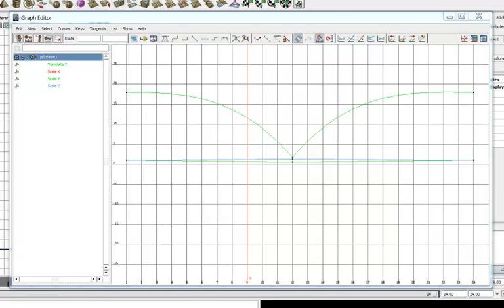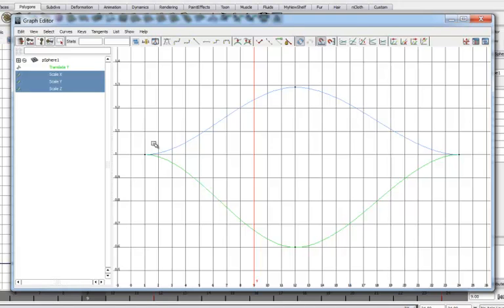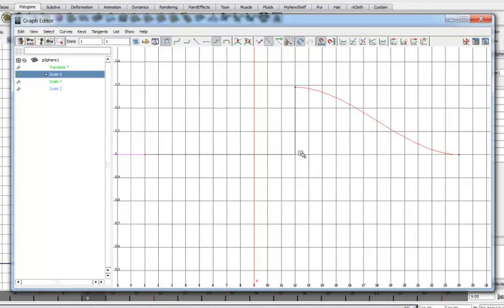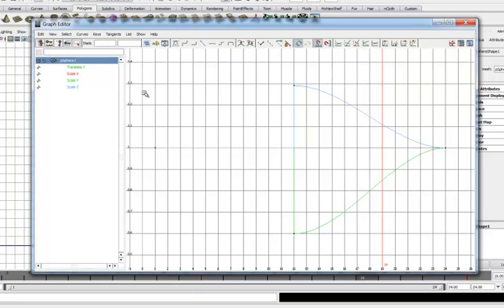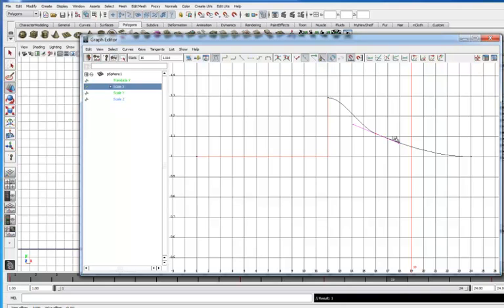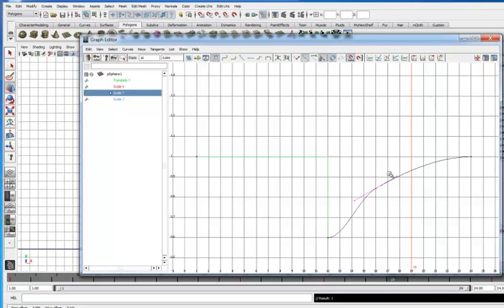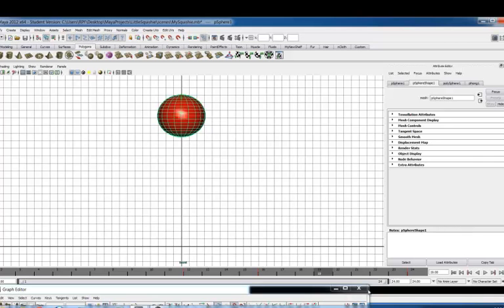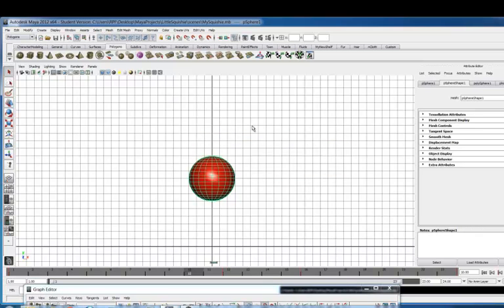Maya I 17 04 SetScaleKeyTangents